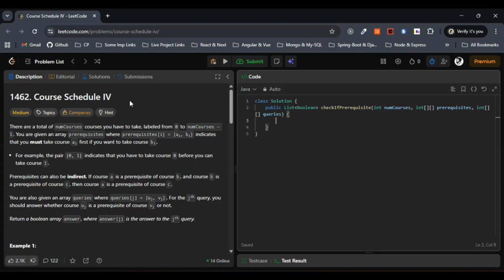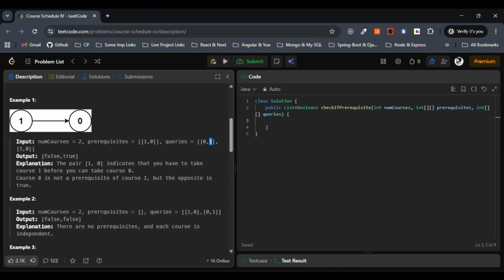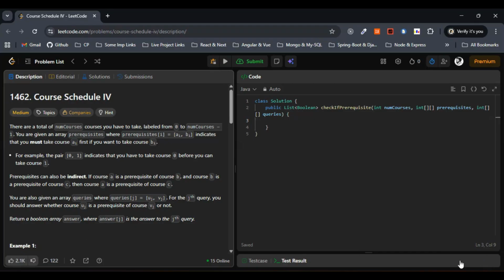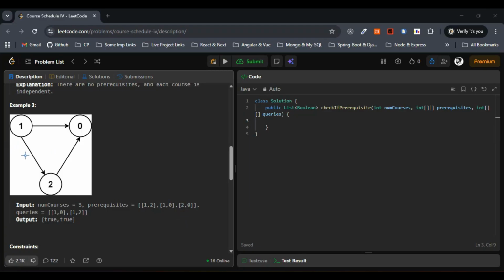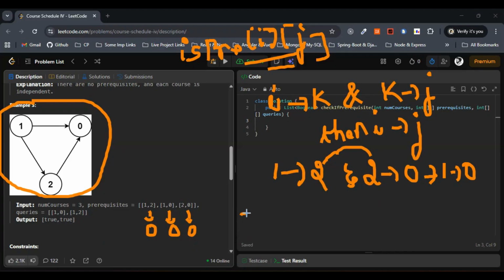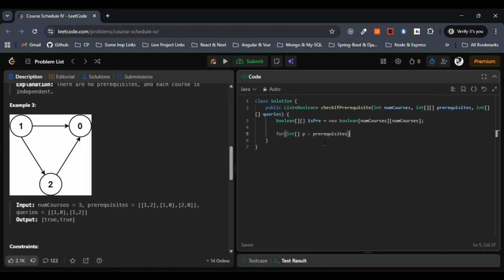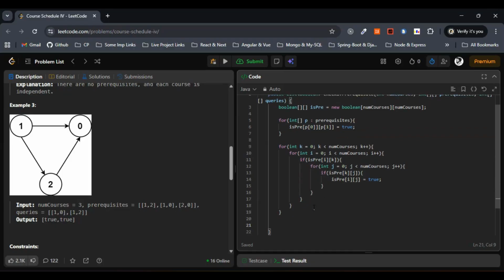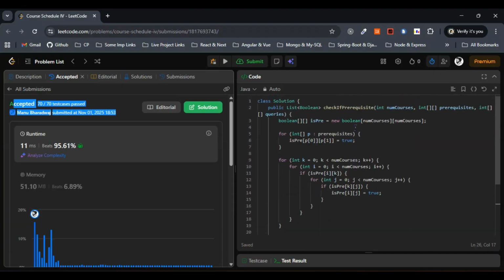229. Leetcode 1462. Course Schedule IV : JAVA